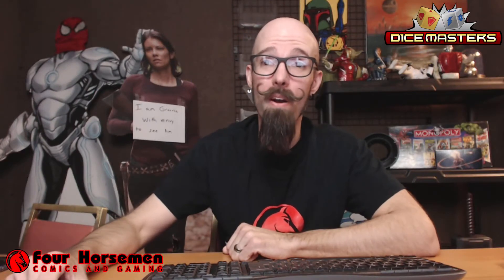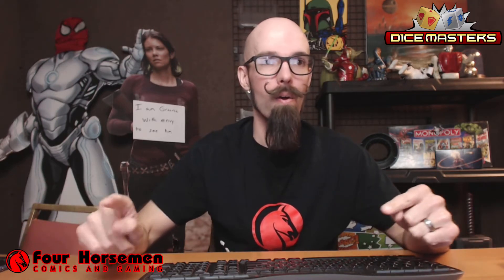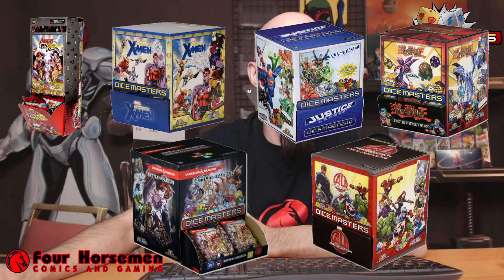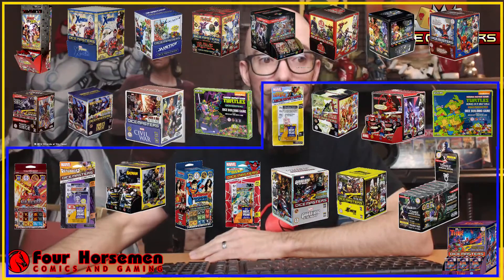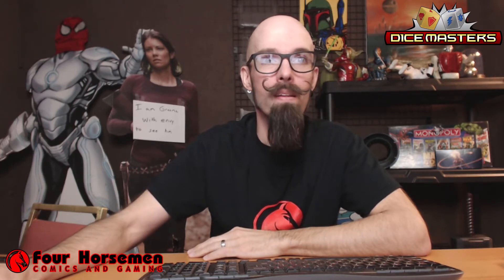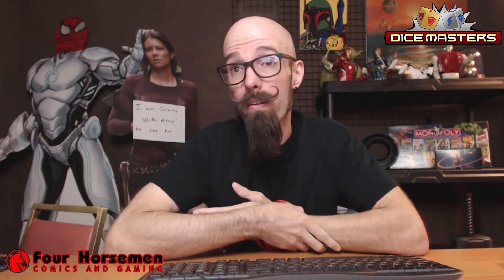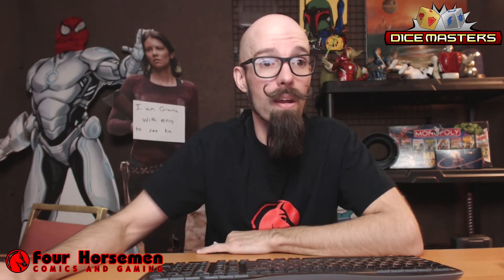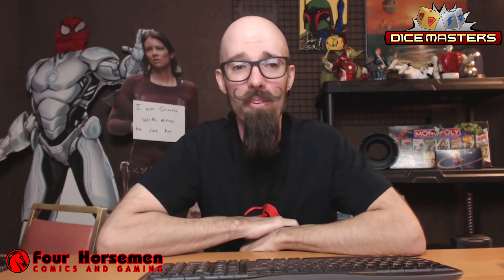Dice Masters: Golden Age vs Modern Age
Trubie goes over the differences between Golden Age and Modern Age in preparation for the store's first Golden Age Dice Masters event of the year.